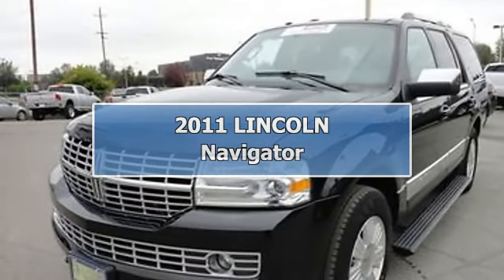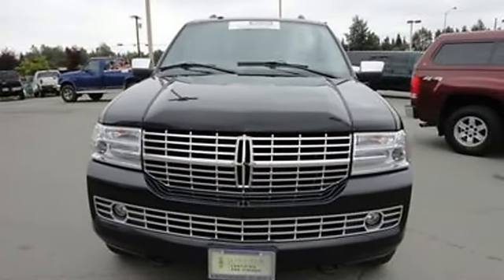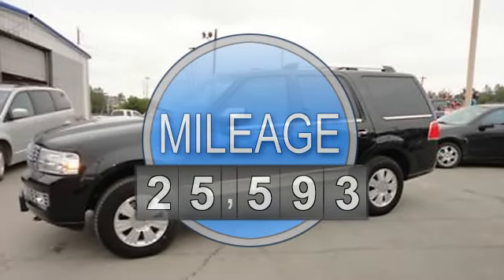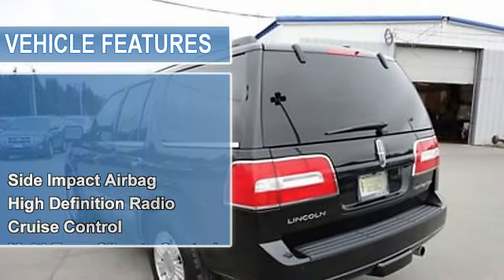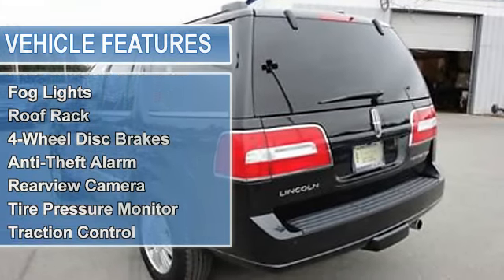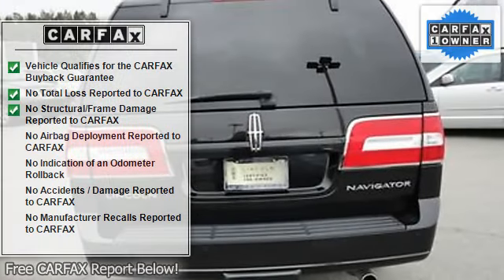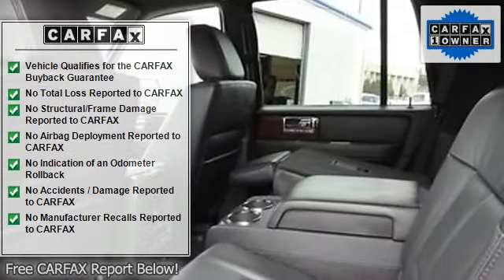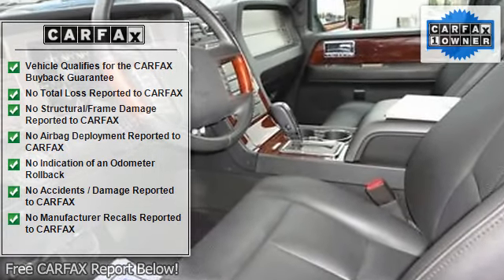2011 LINCOLN Navigator - Cal's @ 5th ave - Anchorage, AK 99501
For Sale: 2011 LINCOLN Navigator
VIN: 5LMJJ2J53BEJ05086
Engine: 5.4-Liter 8-Cylinder 310HP
Drivetrain:
Transmission: automatic
Mileage: 25,593
Color: BLACK (exterior)  (interior)